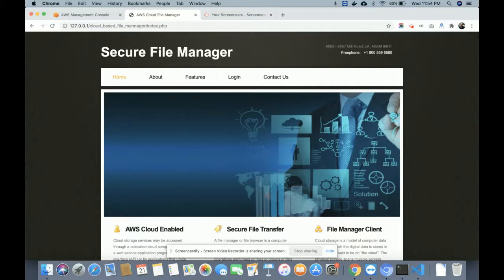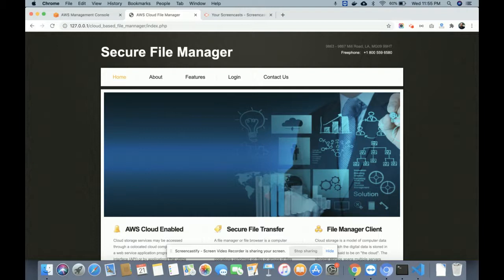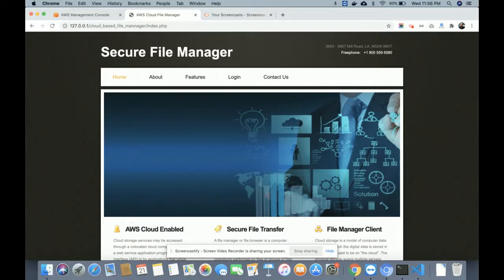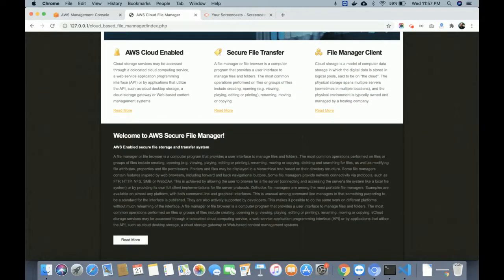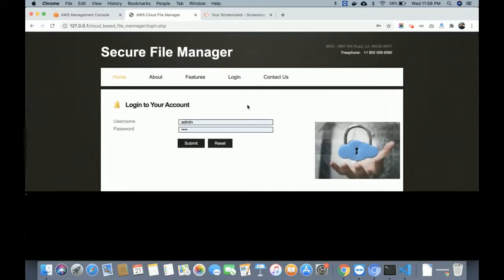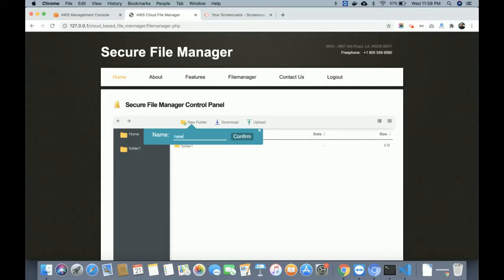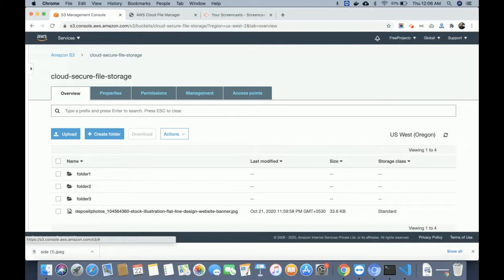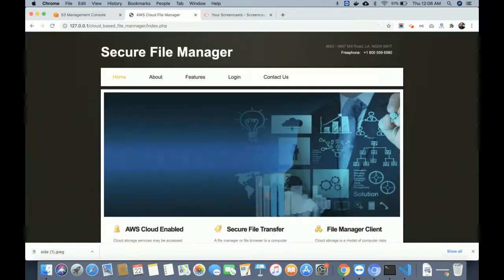AWS Cloud Based Secured File Manager